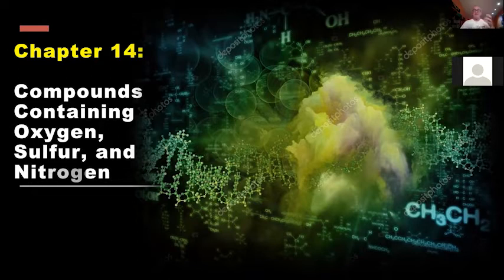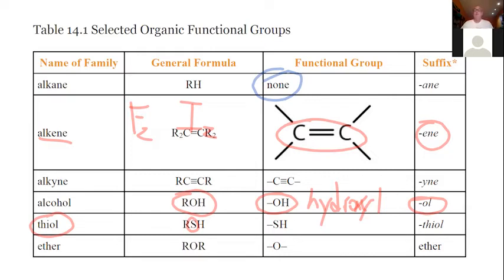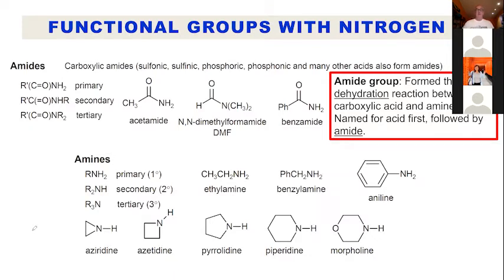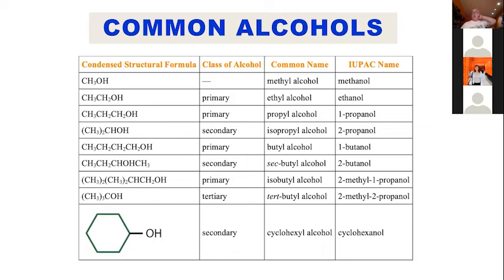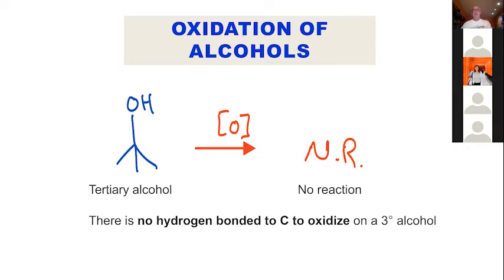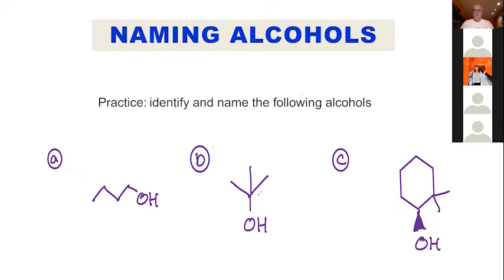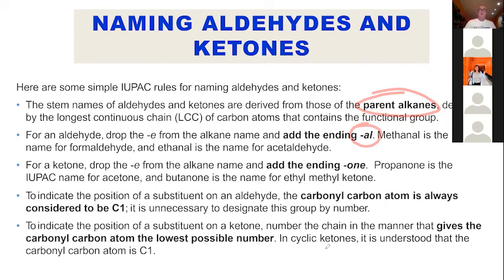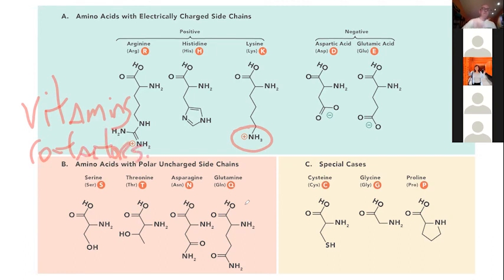Ch. 14 Review - Organics with O, S, and N (11.9)